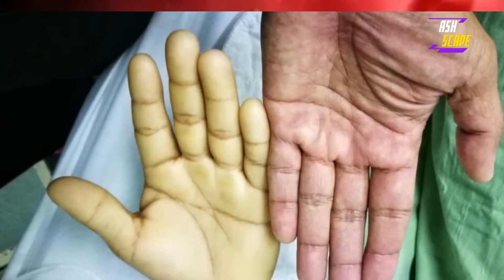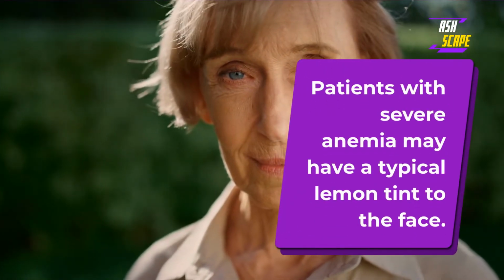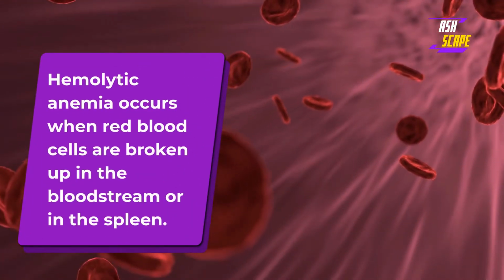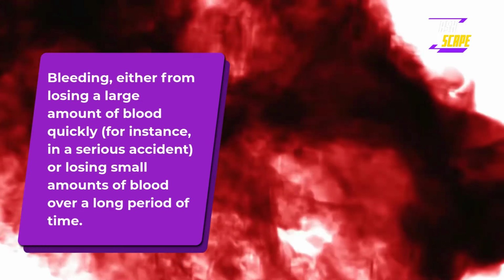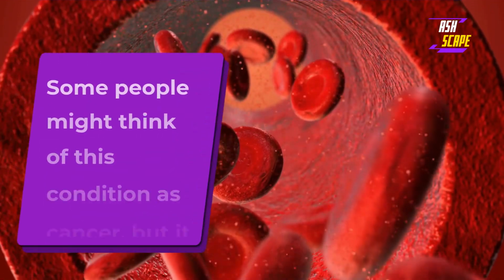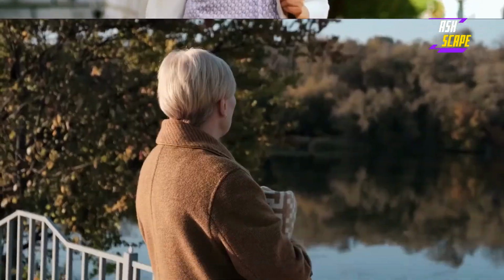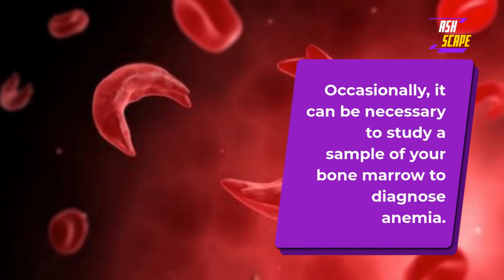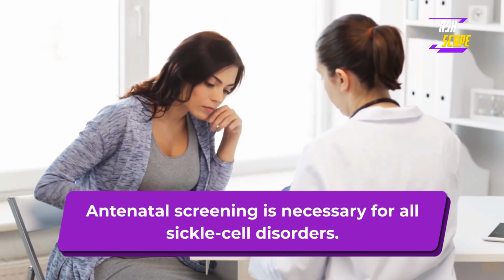Iron Deficiency And Other Types Of Anemia: Causes & Complications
Iron deficiency anemia, pernicious anemia, sickle cell anemia
Anemia is a condition in which there is a deficiency of hemoglobin in the blood.
There are different types of anemia with various underlying causes.
Iron deficiency anemia is the commonest form of anemia.
Red blood cells carry hemoglobin, an iron-rich protein that attaches to oxygen in the lungs and carries it to tissues throughout the body.
Anemia occurs when you do not have enough red blood cells or when your red blood cells do not function properly.
 It is diagnosed when a blood test shows a hemoglobin value of less than 13.5 gm/dl in a man or less than 12.0 gm/dl in a woman.
Normal values for children vary with age.
What red blood cells do?
Your body makes three types of blood cells — white blood cells to fight infection.
 Platelets help your blood to clot.
Red blood cells carry oxygen from your lungs to the rest of your body and carbon dioxide from the body back to the lungs.
Red blood cells contain hemoglobin — an iron-rich proteins that give blood its red color.
 Hemoglobin enables red blood cells to carry oxygen from your lungs to all parts of your body and to carry carbon dioxide from other parts of the body to your lungs to be exhaled.
Most blood cells, including red blood cells, are produced regularly in your bone marrow — a spongy material found within the cavities of many of your large bones.
To produce hemoglobin and red blood cells, your body needs iron, vitamin B-12, folate and other nutrients from the foods you eat.